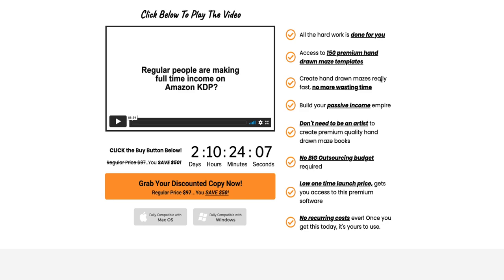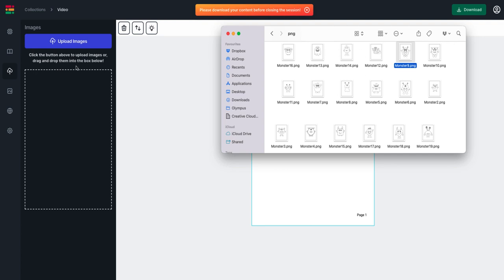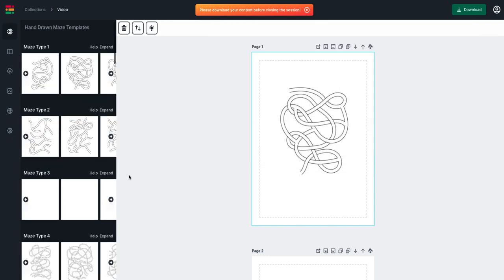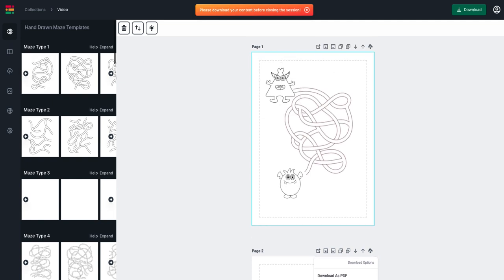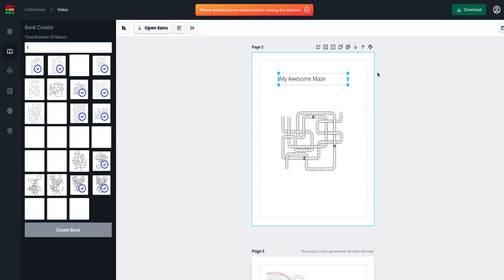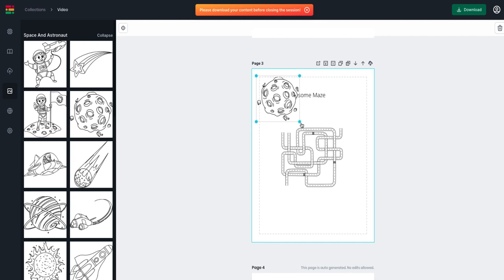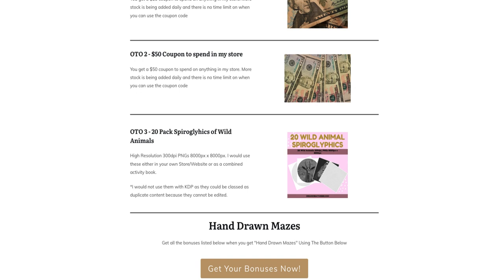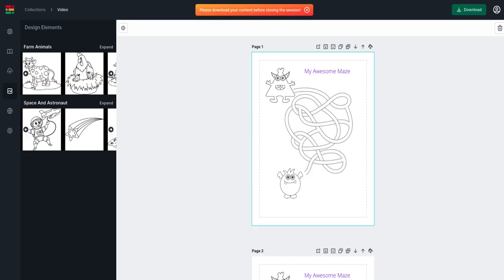Hand Drawn Mazes | Puzzle Compiler Review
Niranjan Pradhan and BP Misha have created another fantastic Puzzle Compiler, this time it is Hand Drawn Mazes

FE - $47
OTO 1 - $67
OTO 2 - $97 and DS - $67
OTO 3 - $67 and DS - $47

Software I Use
Templates and Images  I Use